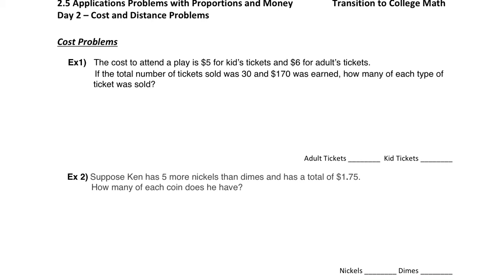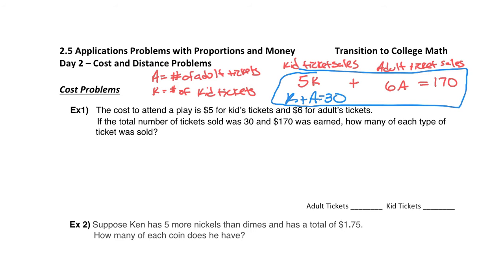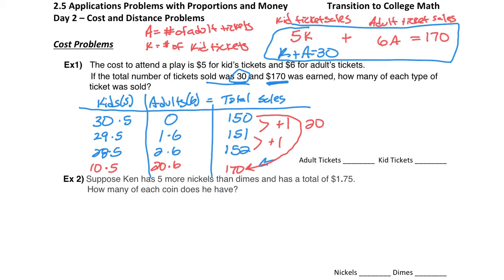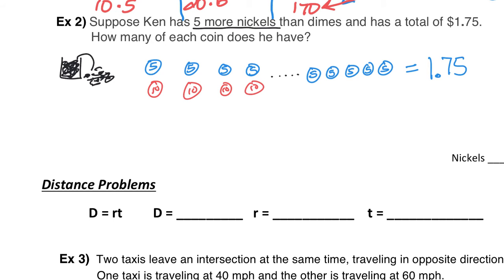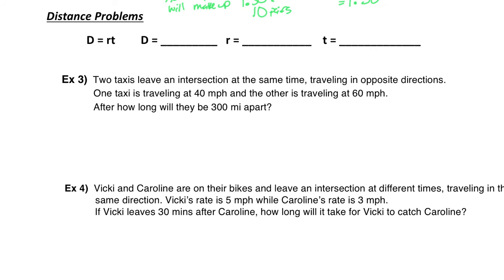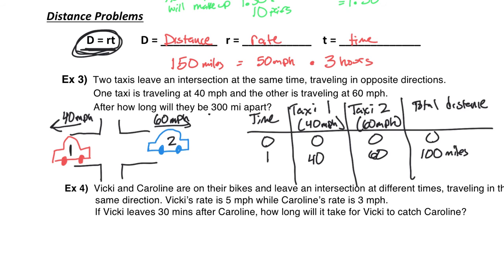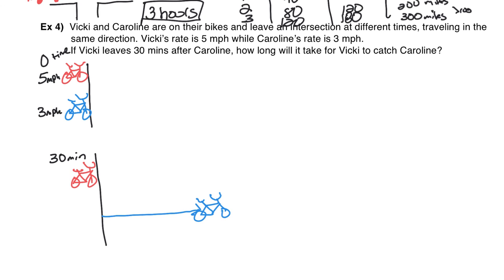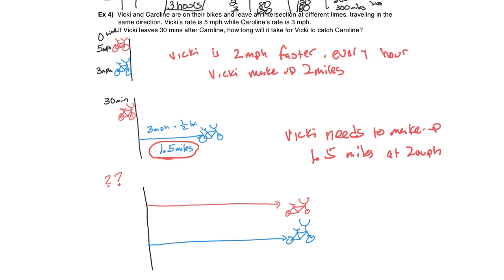Video notes 2 5 day 2